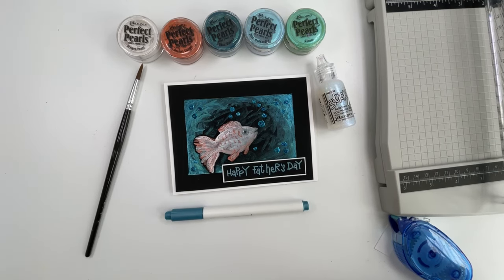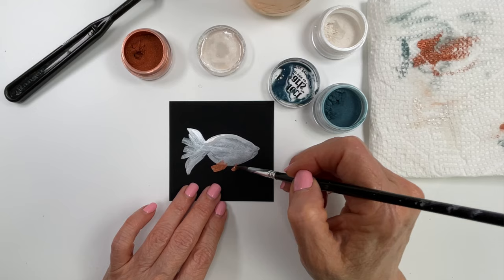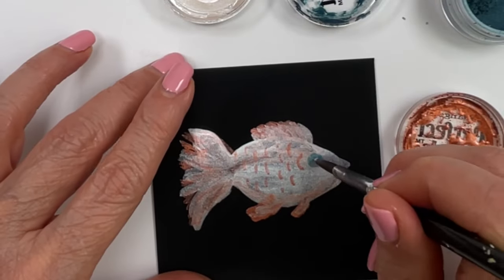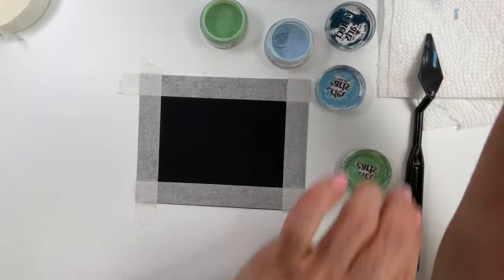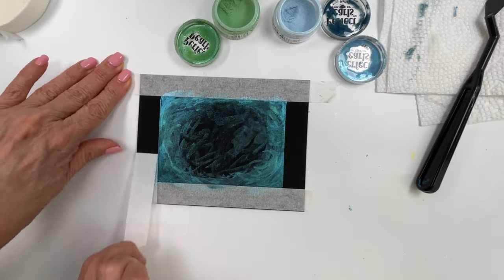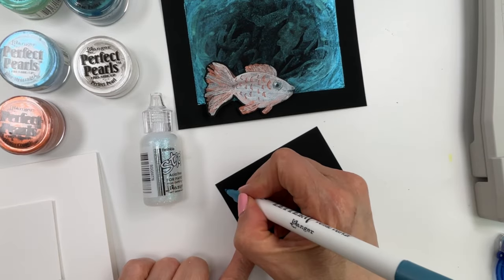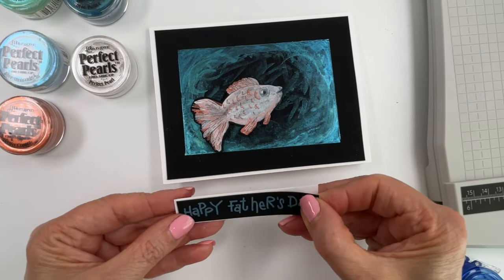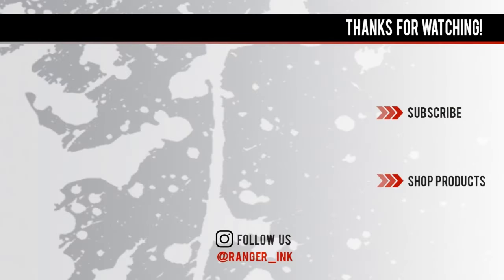Perfect Pearls Fathers Day Card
🎣🐟 @Patti_Behan shows you how to reel in the perfect Father's Day card with a cute fish swimming in a sea of bubbles, that shimmers and shines with Stickles Glitter Glue and Ranger Perfect Pearls! 🌊✨🫧

Supplies:
Ranger Perfect Pearls™: Perfect Pearl, Perfect Copper, Blue Patina, Blue Hydrangea, Zinnia
Ranger Stickles™ Glitter Glue: Twinkle
Ranger Artist Brushes
🔹Tim Holtz Distress® Heavystock: Black Matte
🔹Simon Hurley create. Stark White Cardstock
🔹Letter It™ Metallic Markers
🔹Letter It™ Black Fine Liners
🔹Letter It™ Foam Adhesive
🔹Tim Holtz Distress™ Palette Knife
🔹Ranger Pipette

Other:
🔹Jar of Water
🔹Paper Towel
🔹Washi Tape
🔹Paper Trimmer
🔹Scissors
🔹Favorite Tape Runner

Instructions:
1️⃣To Make paint with Perfect Pearls, using a Palette knife, scoop some Pearls into the lid of the jar and add a few drops of water with a pipette. Mix with a paintbrush until desired consistency is achieved.
2️⃣Paint the fish on a piece of Black Heavystock using Perfect Pearl, Perfect Copper. Use Blue Patina for the eyeball and Pearl for the highlight in the eye.  Set aside to dry.
3️⃣On a 5.5" x 4.25" piece of Black Heavystock, mask all four sides with ½" Washi Tape. Paint an oval shape with short swirling brushstrokes using Blue Hydrangea, Blue Patina, and a little Zinnia to make the underwater scene. Remove Washi Tape once dry. Trim 1/8" off of each side.
4️⃣Fussy cut the fish, leaving a slight black border. Add some details to the fish with a Letter It Black Fine Liner.
5️⃣Use Blue Metallic Marker to write your sentiment on black heavystock and set aside to dry. Glue water scene to a 5.5" x 4.25" card that is top-folding in a horizontal orientation. Attach fish with foam tape.
6️⃣Trim sentiment close to the words. Make a thin matte with some white cardstock and attach with foam tape.
7️⃣Use Twinkle Stickles to make bubbles. Let dry.